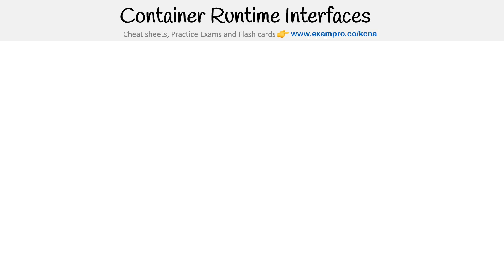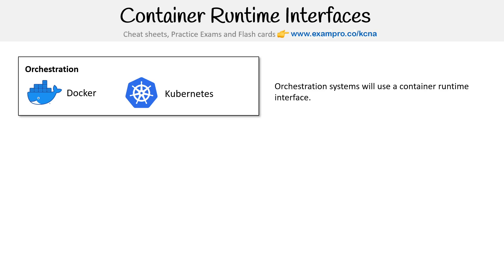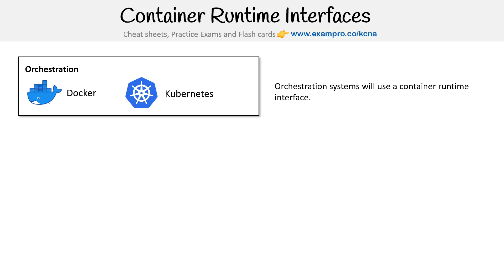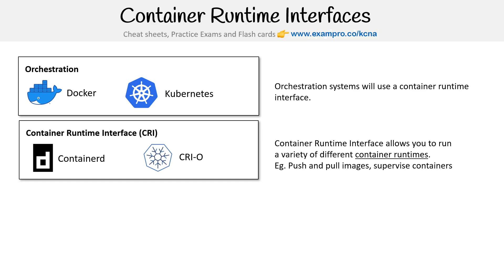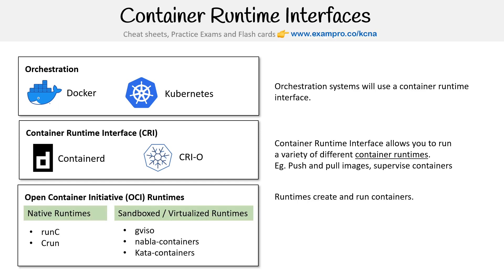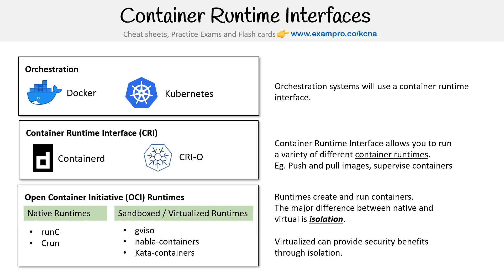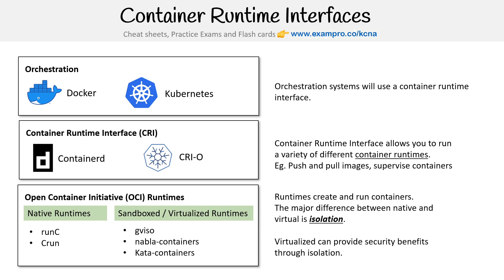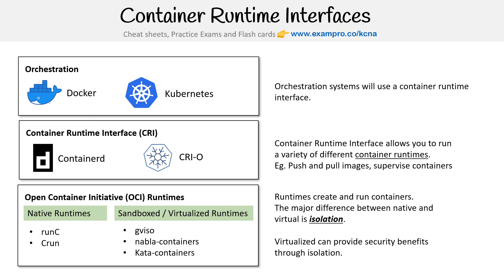Introduction to Container Runtime Interfaces (CRI) - KCNA Course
Learn about Container Runtime Interfaces (CRI) and their role in Kubernetes. Understand how CRI facilitates communication between Kubernetes and various container runtimes.